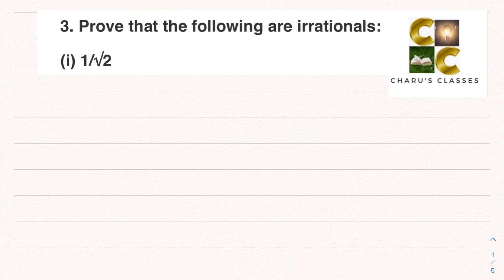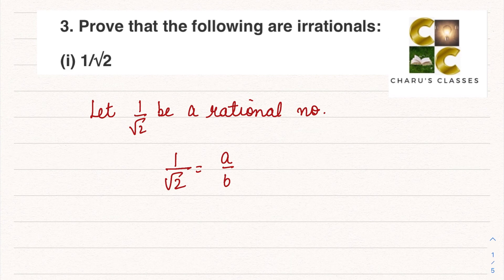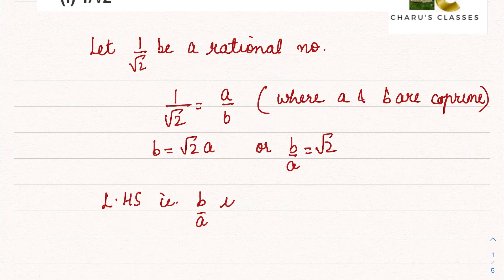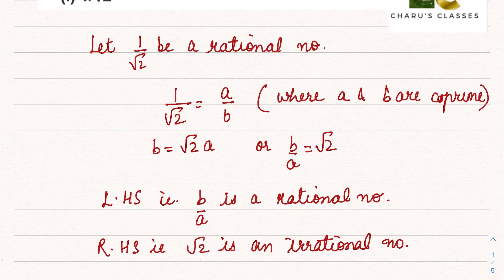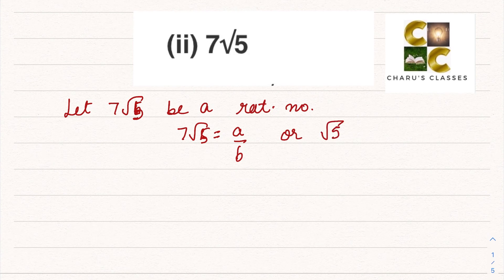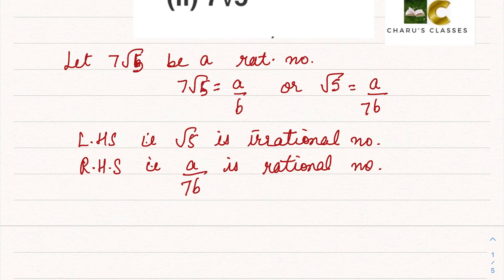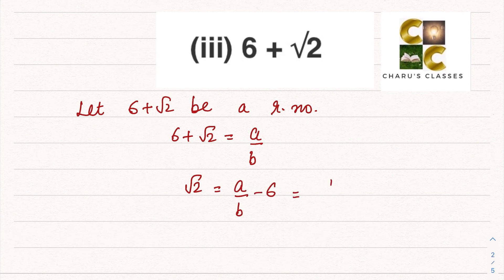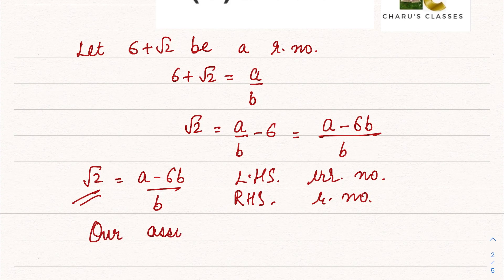Ex 1.3 (Q3) Class 10 | Real numbers Class 10 CBSE| (Ncert Solutions)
Ex 1.3(Q3)Class 10 | Real numbers Class 10 CBSE | (Ncert Solutions)realnumbersclass10